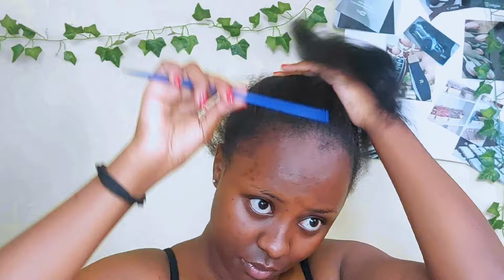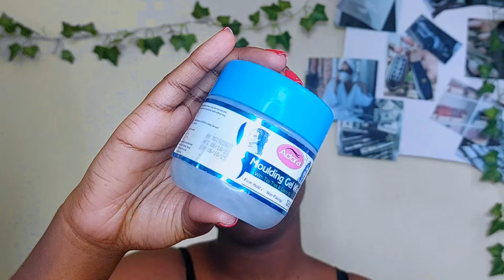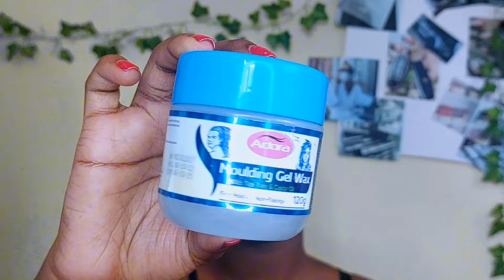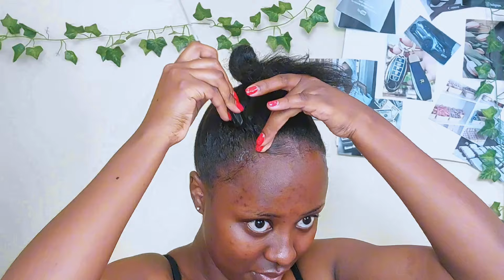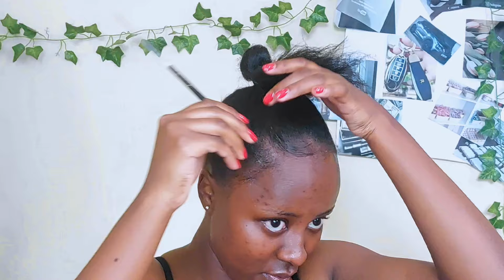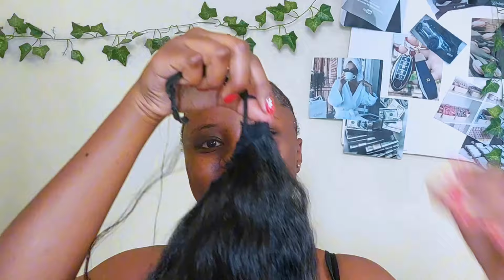SLEEK BLACK PONYTAIL ON NATURAL HAIR ✨️ | QUICK | EASY AND AFFORDABLE | TUTORIAL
Music is licensed 👆🏼😚

Products used will be in the comments section once requested 😗.